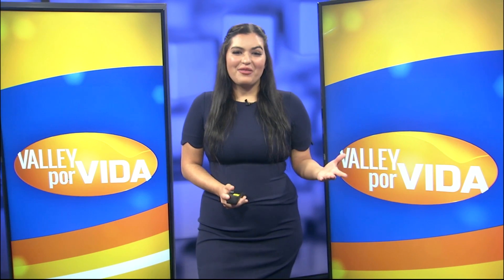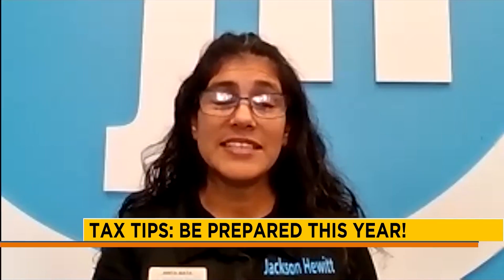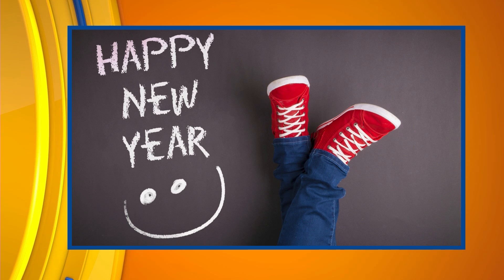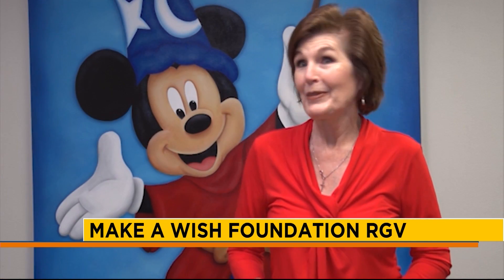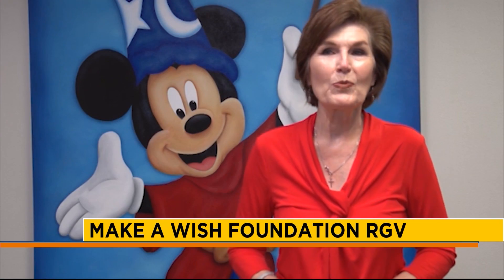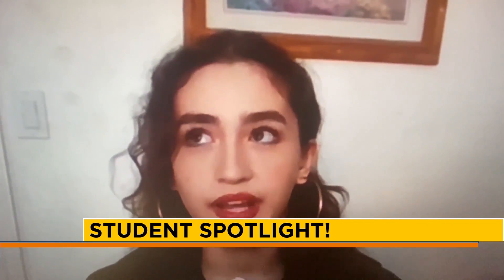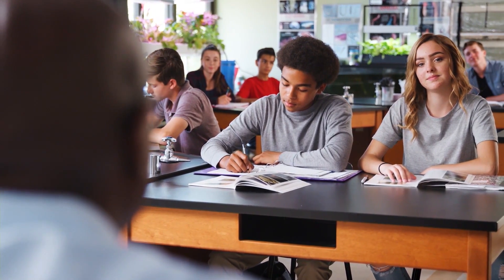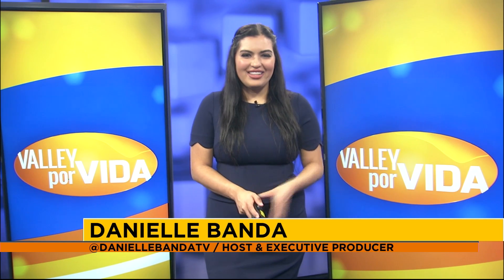Episode #227 Pt 2 | "Valley Por Vida" Lifestyle Show | Host & Executive Producer Danielle Banda TV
Airs Weekdays 11:30 am - 12 pm, NBC 23
Airs Weekdays 3:30 pm - 4 pm, CBS 4
TV Host & Executive Producer: Danielle Banda

VLOGS:
Behind-the-scenes of the life of Entertainment TV Host Danielle Banda as well as her travel adventures!

Banda graduated with honors earning a B.A. Degree in Communication (2016) and is obtaining her M.A. Graduate Degree in Contemporary Communication via Notre Dame of Maryland University (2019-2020).

Banda has worked for 8 Entertainment/Lifestyle TV shows. She recently served as TV Host (2017-Present), Correspondent (2018) & Producer (2017) for a syndicated Lifestyle/Entertainment TV show (filmed nationally/internationally) which airs via Sinclair Broadcast Group, Inc. weekdays from 9-10 am on KABB-TV FOX 28 , KFDM-TV CBS 6, KGBT-TV CBS 4, KFOX-TV 14, KTXS-TV ABC 12, KSCC-TV FOX 38 and other areas across the state of Texas including regions of Northern Mexico. Today, she serves as Lifestyle/Entertainment TV Host, Correspondent & Producer for Nexstar Broadcasting, Inc (2020).

KVEO NBC 23 & CBS 4 (2020)
Lifestyle Department
ValleyCentral.com

KTXS-TV
San Angelo & Abilene

FOLLOW DANIELLE:

IMDb: @DanielleBandaTV